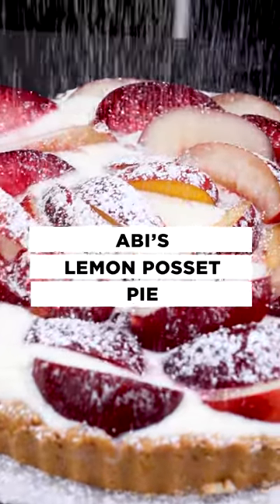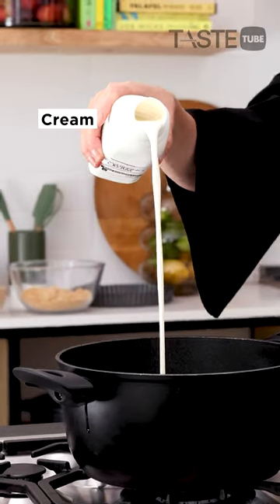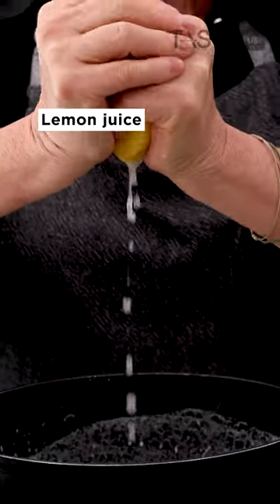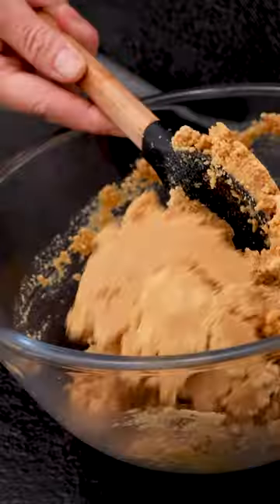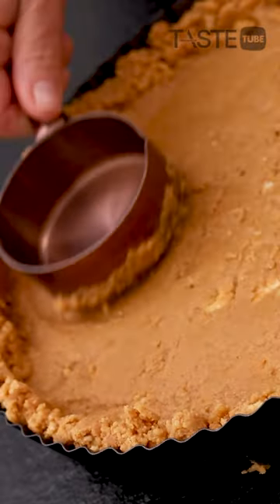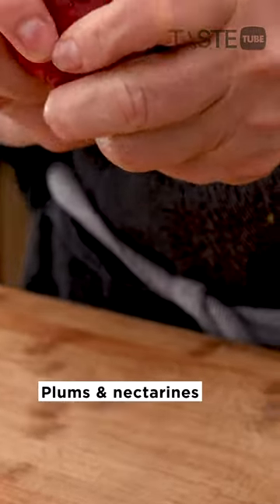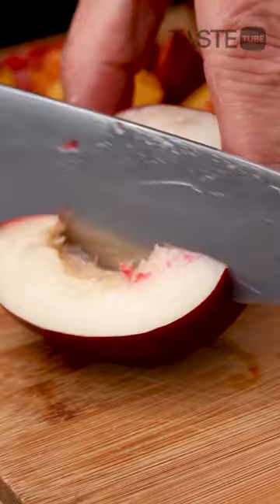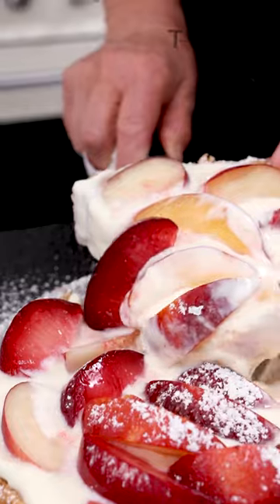Abi's lemon posset pie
3 ingredients are all you need to make lemon posset. You’d never believe that this luscious pudding is just cream, sugar and lemon juice! Take it up a notch like Abigail Donnelly by serving it on a buttery biscuit tart crust, and topping it with fresh nectarines and plums.